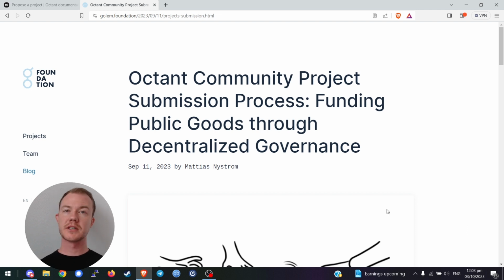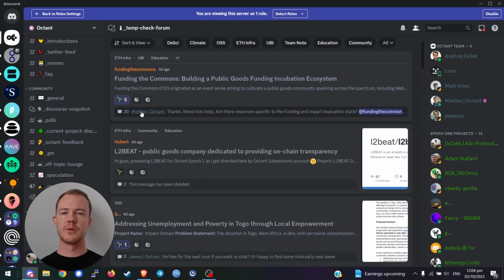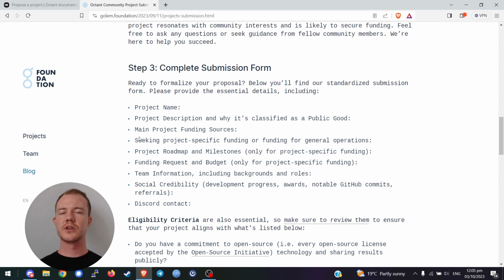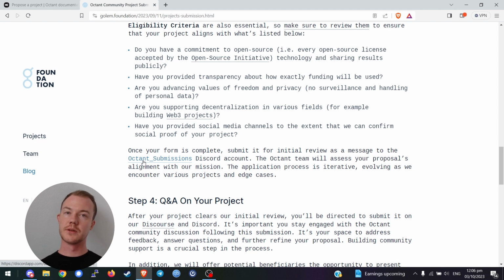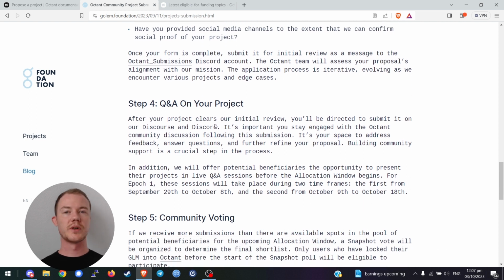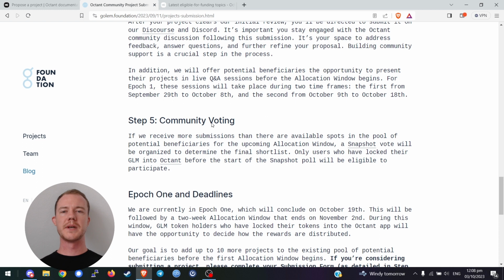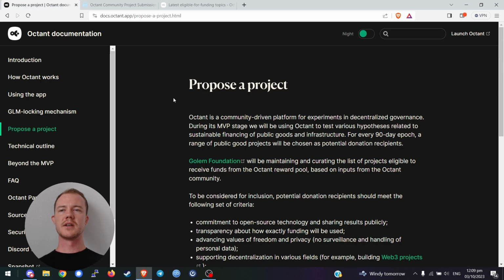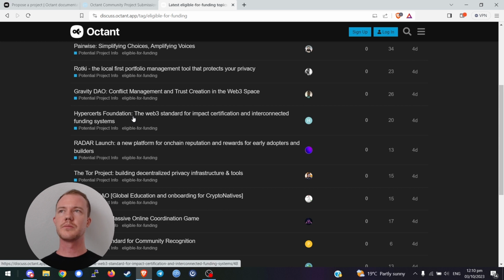How to Propose a Project for Octant's Public Goods Funding?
Join Mattias, our Partnership Officer, as he guides you through Octant's submission process for public goods projects. Delve into the specifics tailored for transformative web3 initiatives and unlock community-driven funding opportunities.